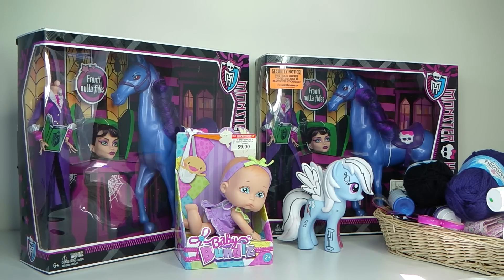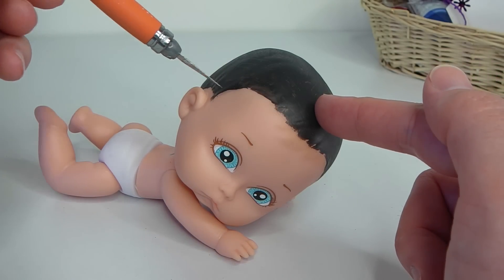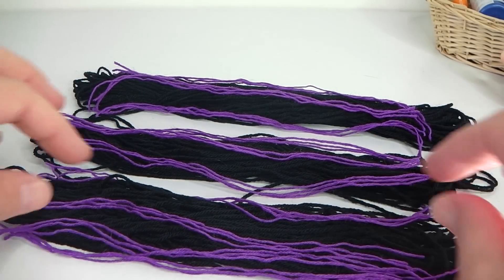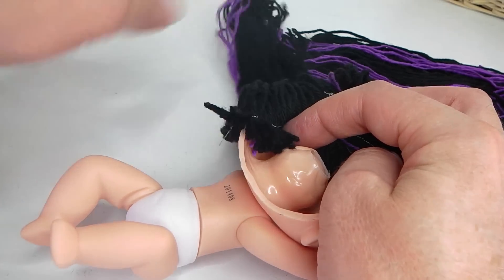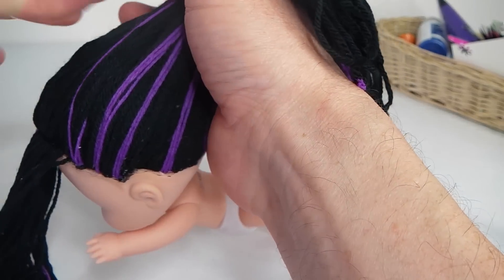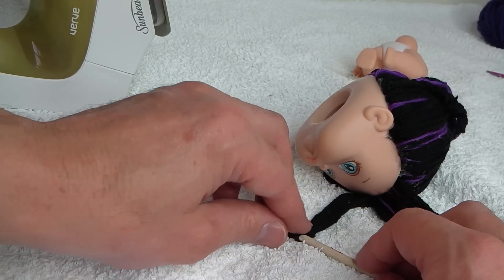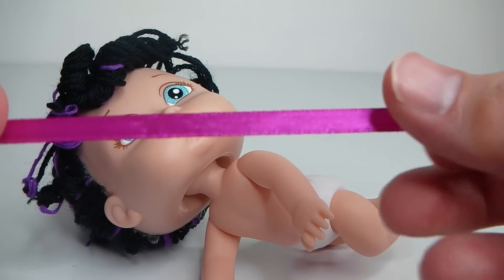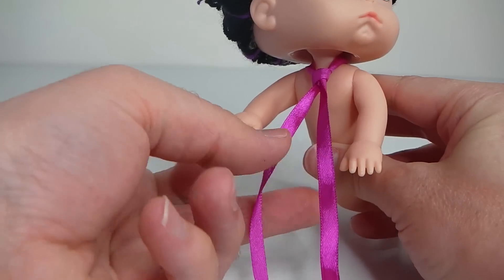Headless Headmistress Bloodgood Baby Theme Tutorial Part 1 - Monster High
In this video I am going to show you how to make a Headless Headmistress Bloodgood Baby and her Horse Nightmare. This is part 1 of a 2 part video.

Mansell Ireland
MKH
Levin 5510
North island
New Zealand